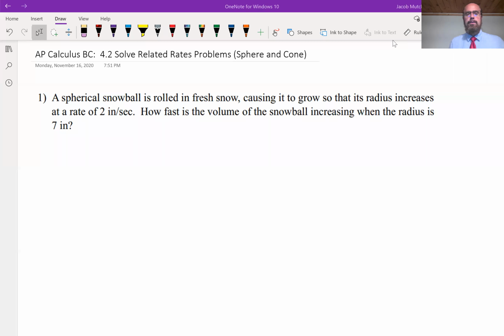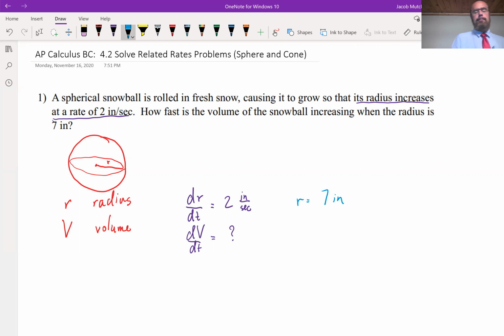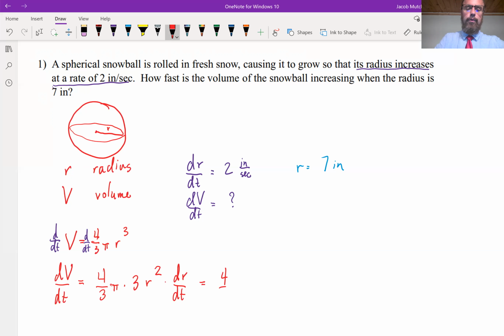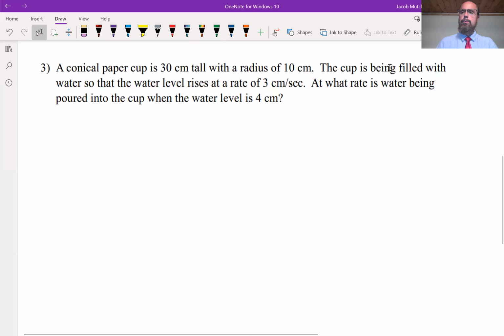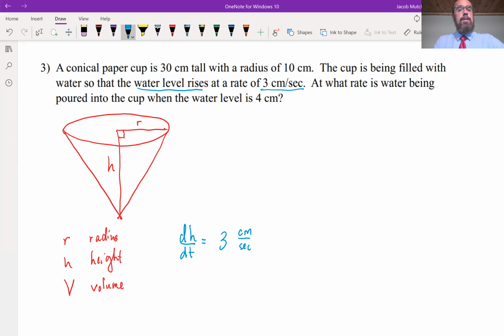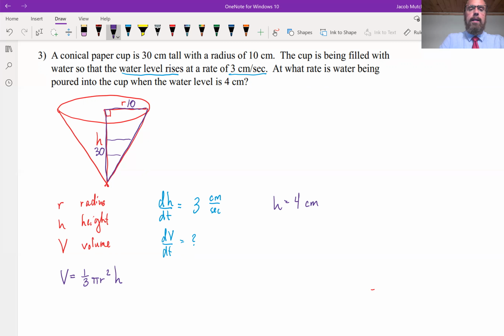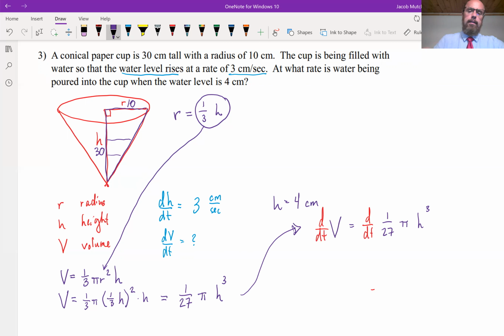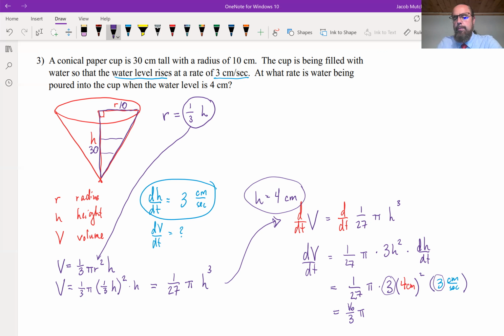4.2 Solve Related Rates Problems (Spheres and Cones)